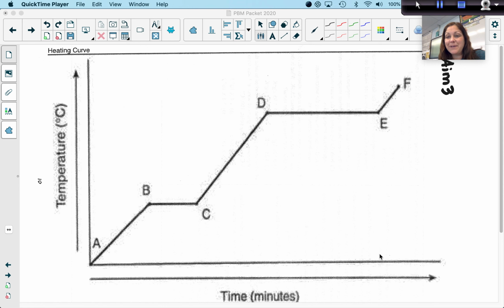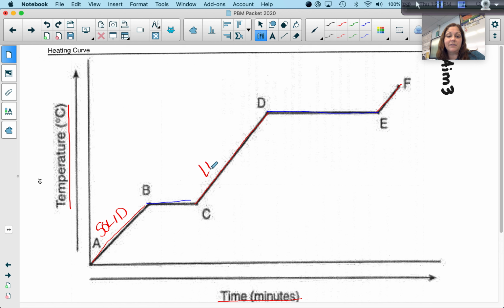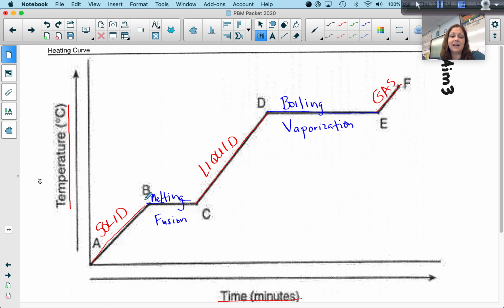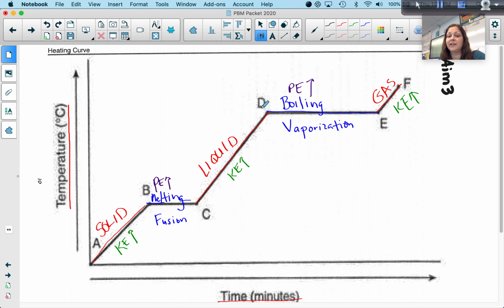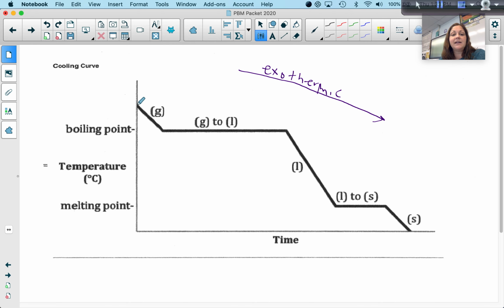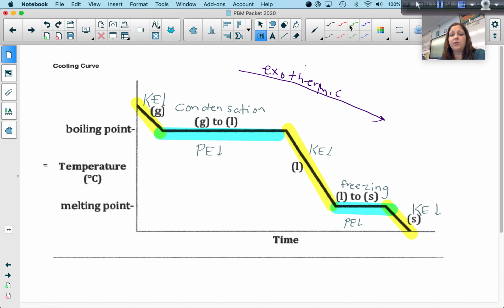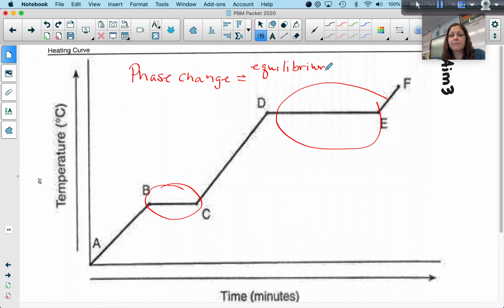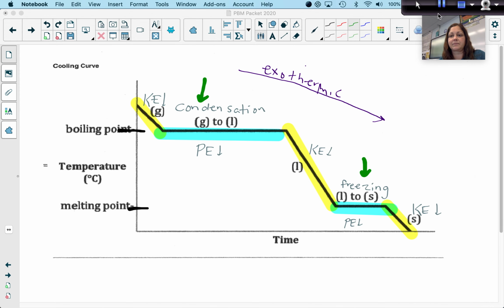Mrs. T's Chem Talk Physical Behavior of Matter Aim 3 (heating and cooling curves)